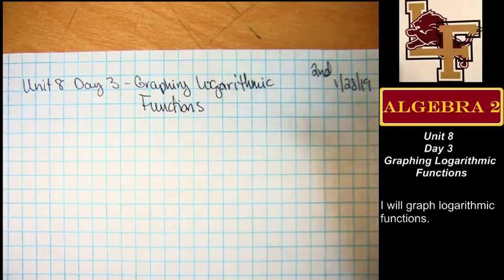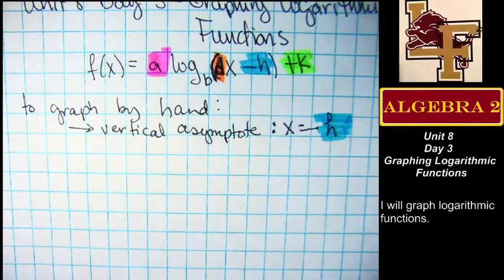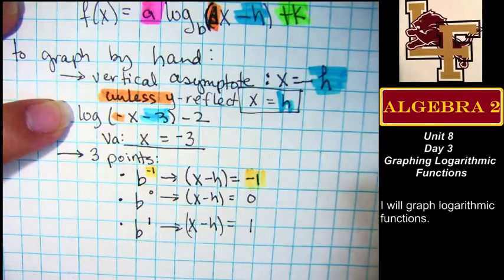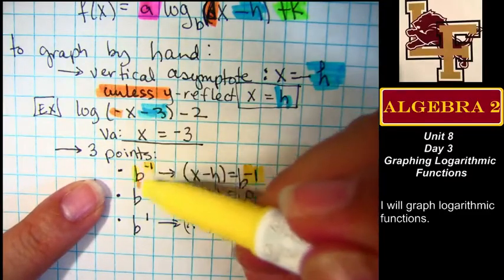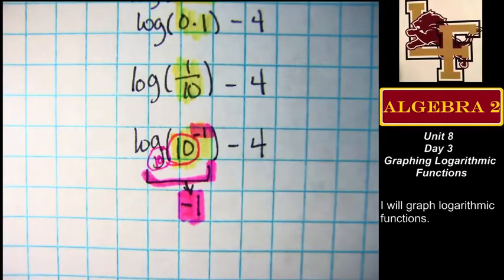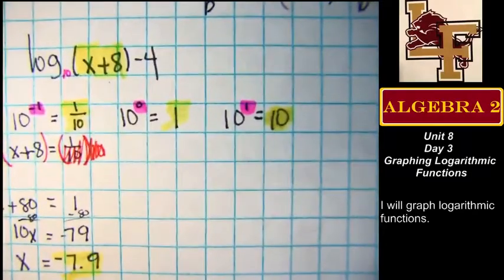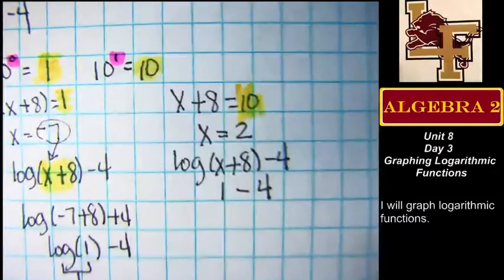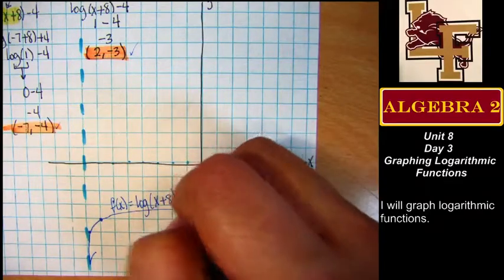Unit 8 Day 3 - Graphing Logarithmic Functions